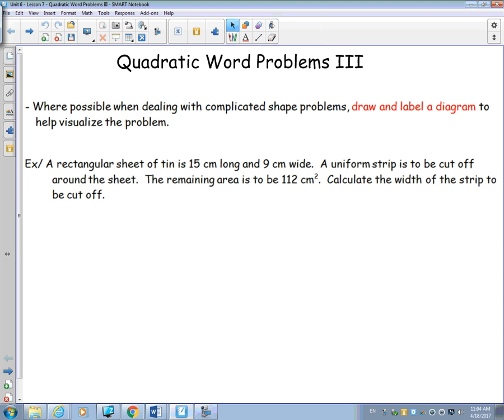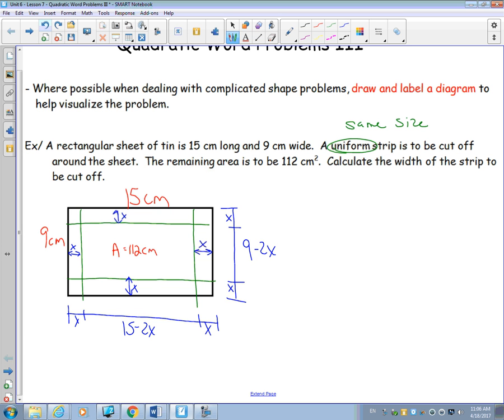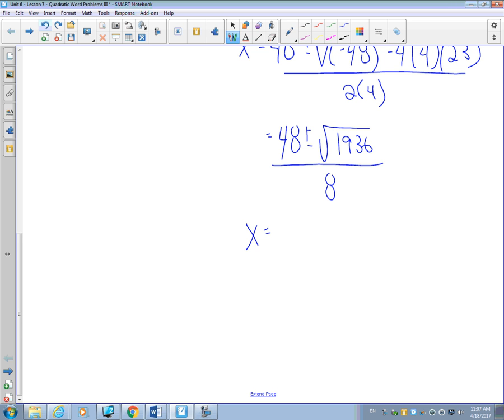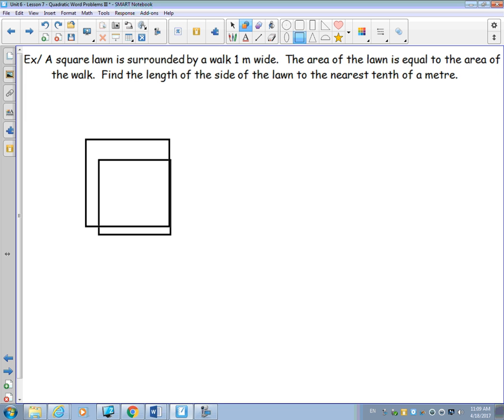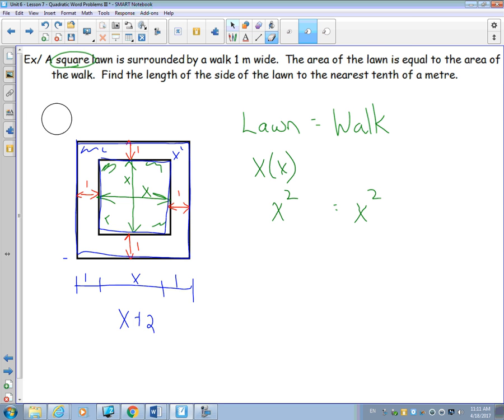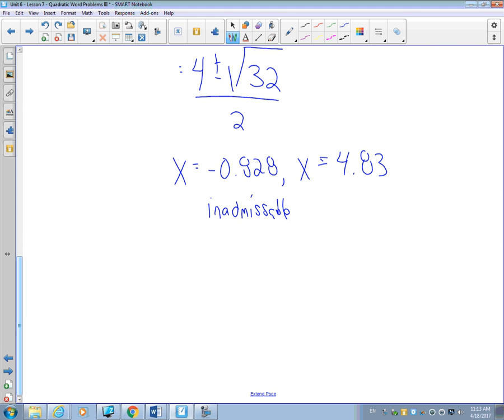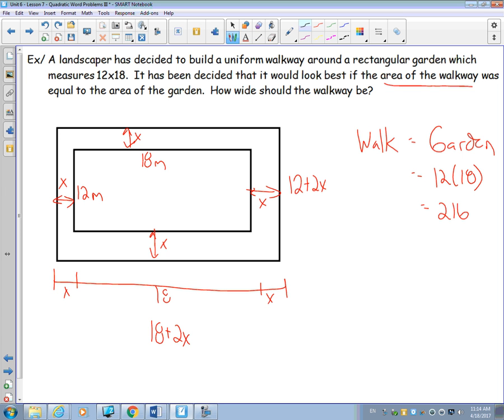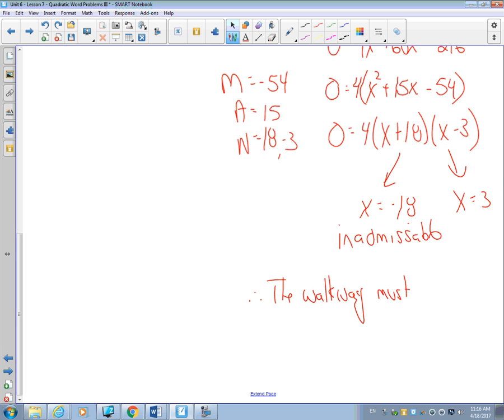Unit 6 Lesson 7 Quadratic Word Problems 3